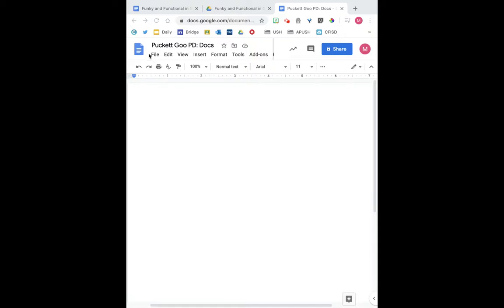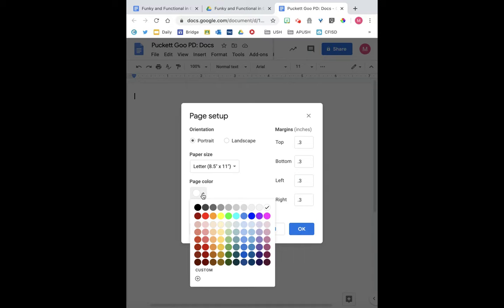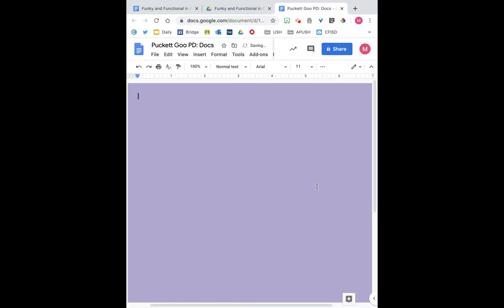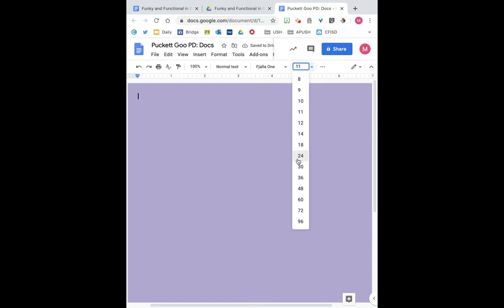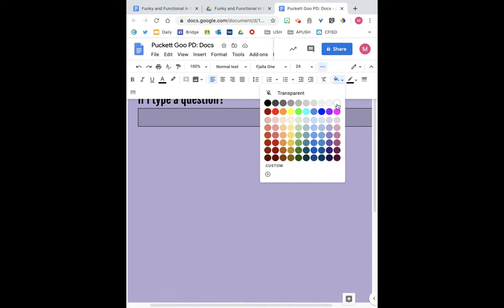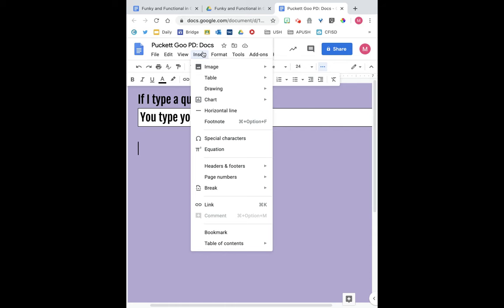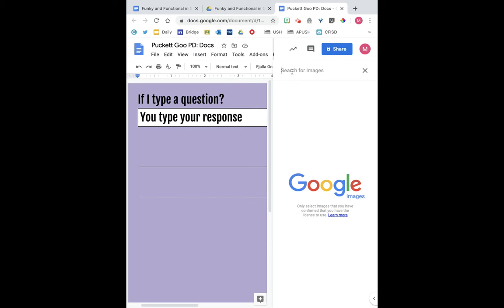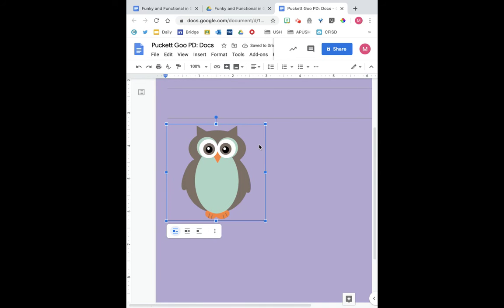Google Docs Intro Activities